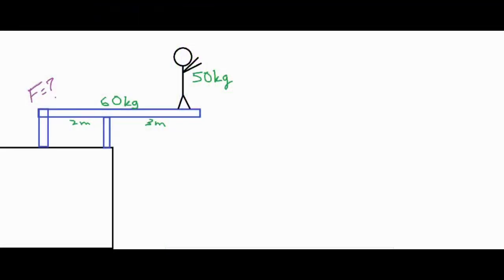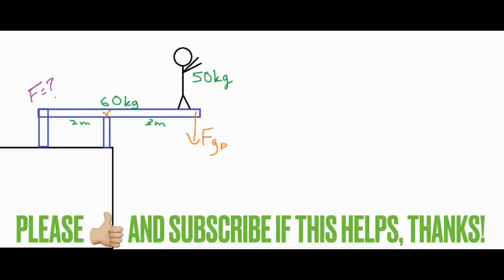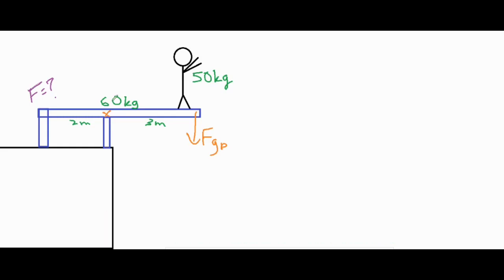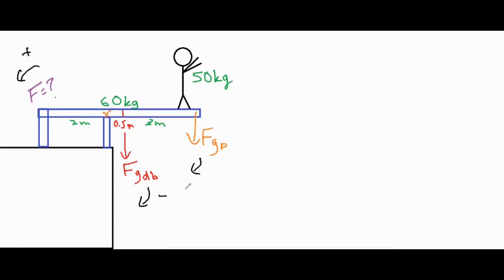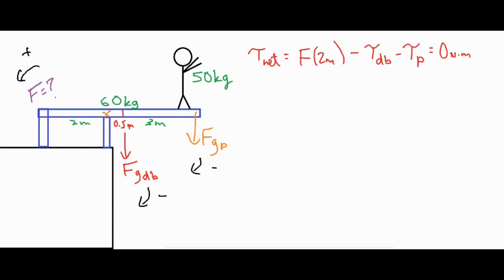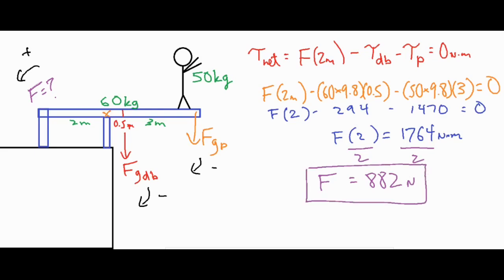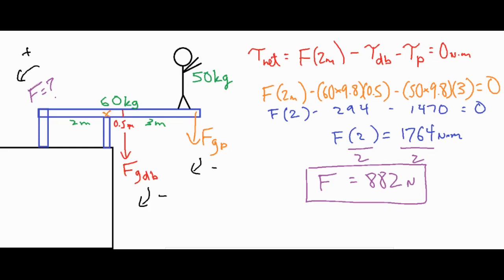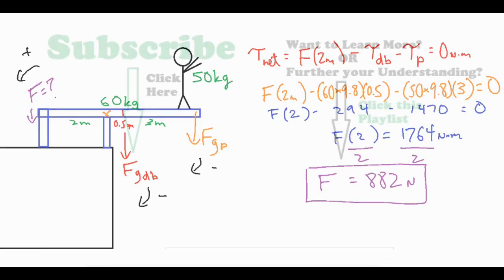Diving Board Problem (Analyzing Torque)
In this video, a diving board problem is solved for using torque. The torque of the board, person, and bolts are placed in an equation to solve for an unknown force that stabilizes the board.